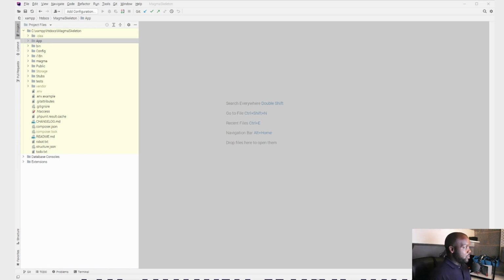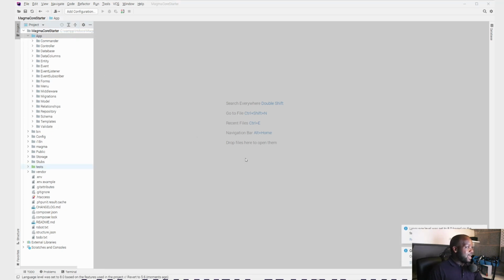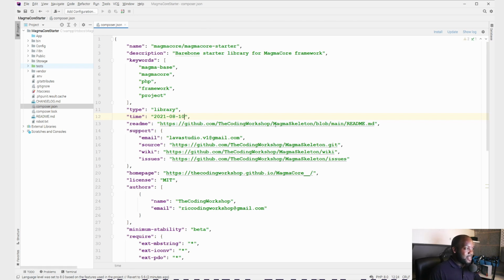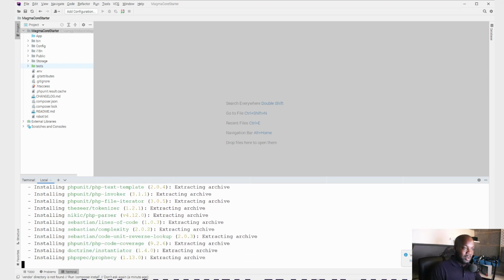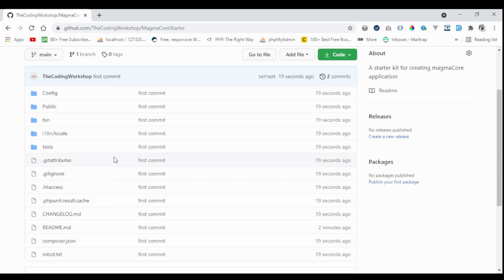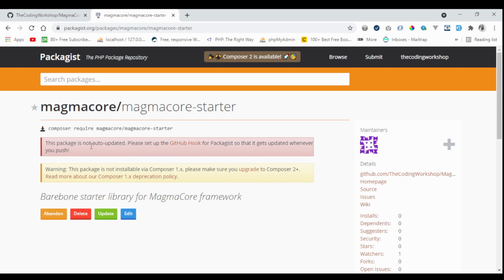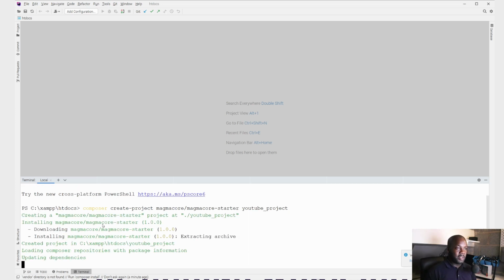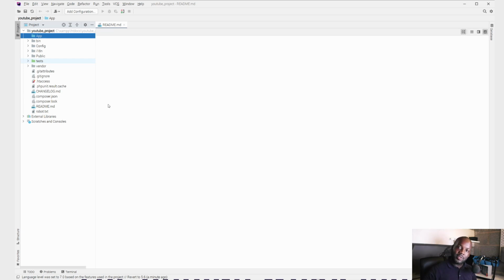Building a PHP application using MagmaCore Framework | MVC | Router | HTML | Part 1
In this application reboot we are using PHP and our very own MagmaCore framework to build a small web based application starting off with the Home Controller. then creating our security controller which handles user login. In part 1 of this multipart series we will be tackling the system front Home Controller and setting up the home routes.